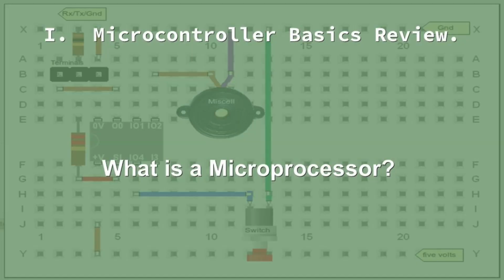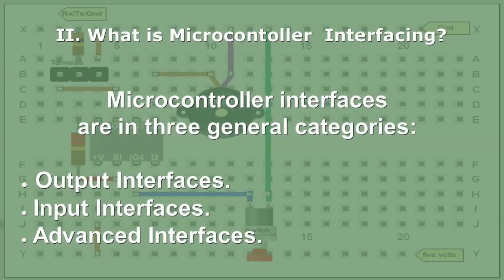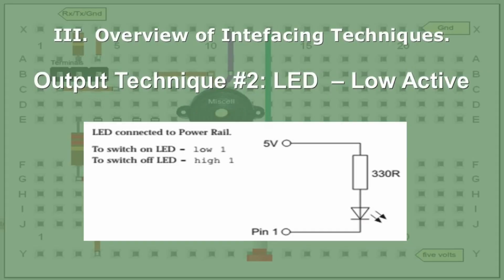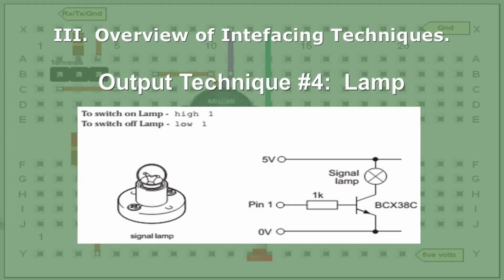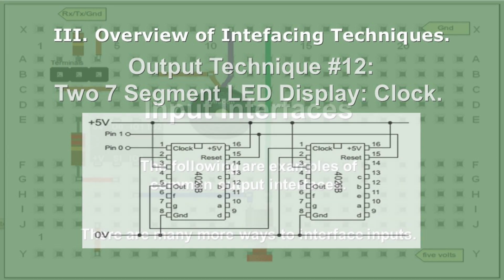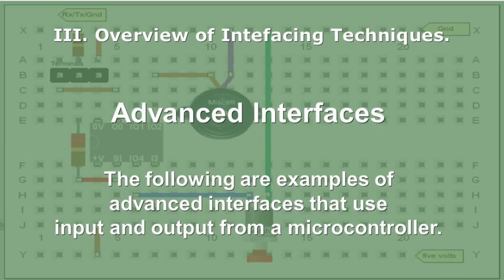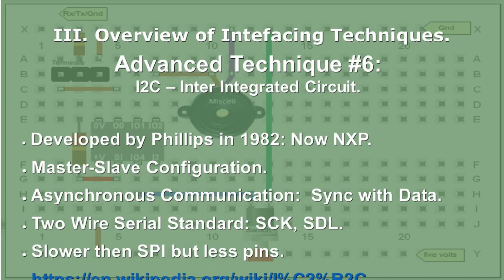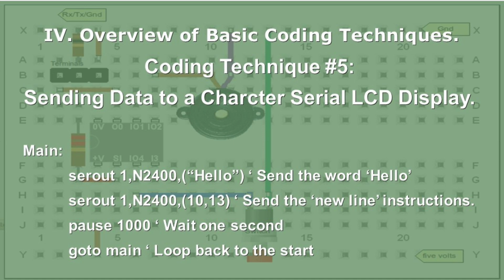TECHCON 2023 - Microcontroller Interface Techniques - Darrell Davis KT4WX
Darrell reviews basic and intermediate methods of interfacing microcontrollers to commom peripherals.  The examples used are done in pseudocode and are not microcontroller specific.